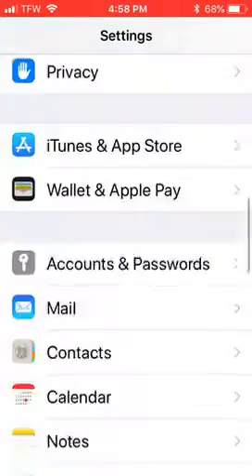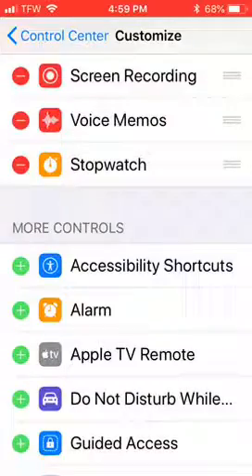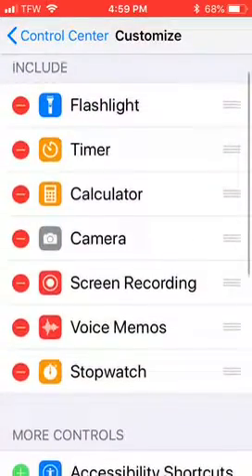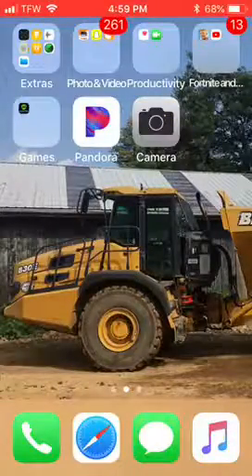How to screen record and how to use ur microphone